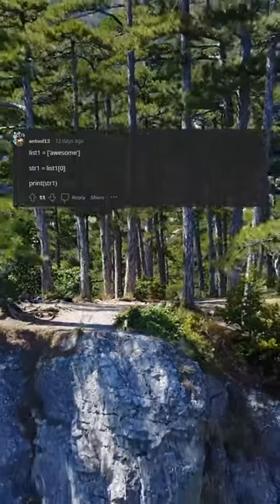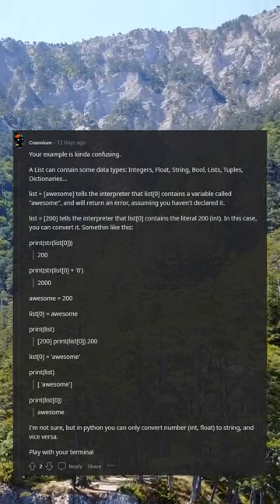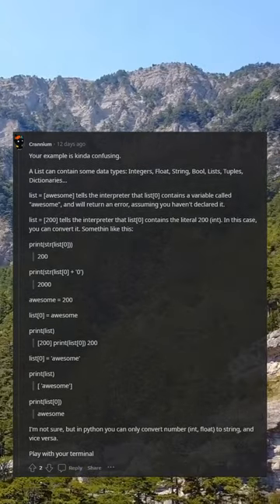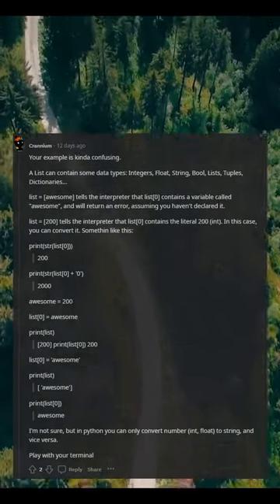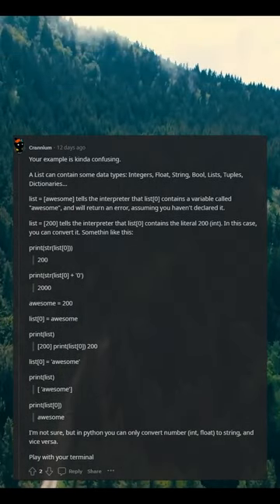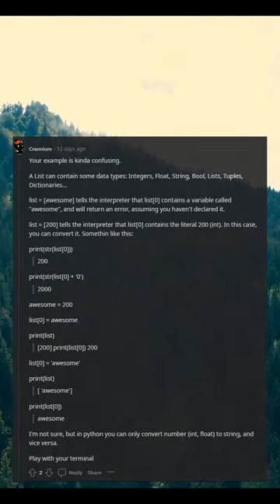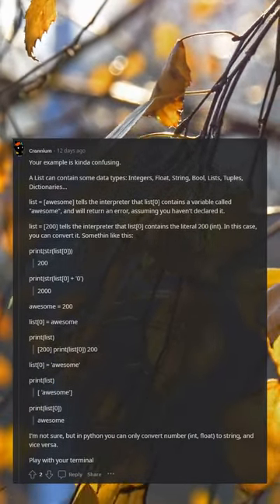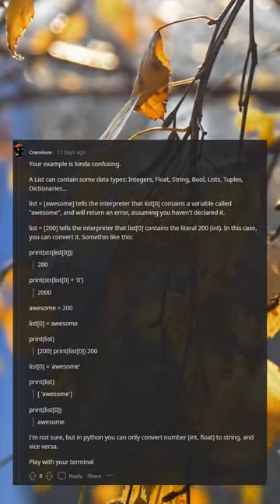i’m new to coding with python (coding in gen lol) and i was wondering if it was possible to turn a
i’m new to coding with python (coding in gen lol) and i was wondering if it was possible to turn a Programming